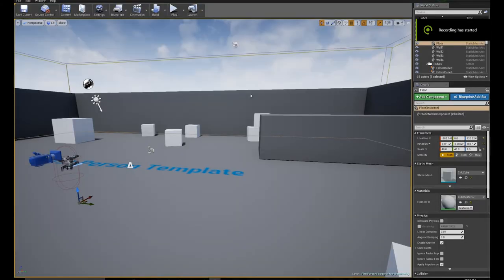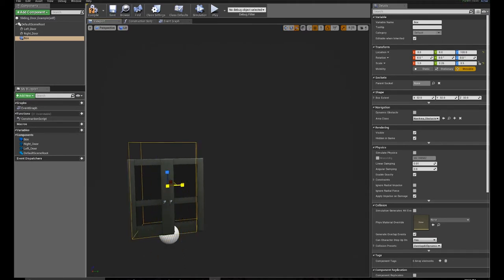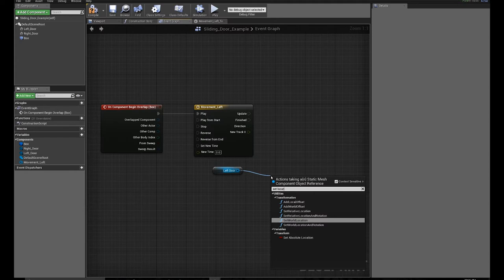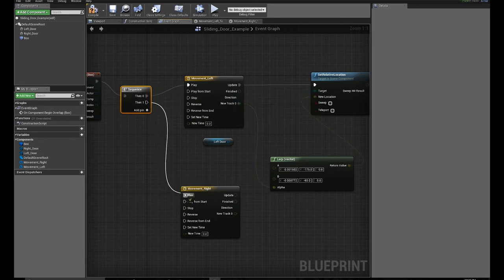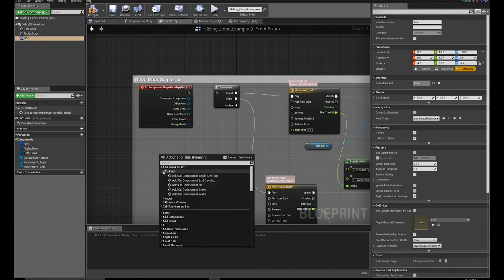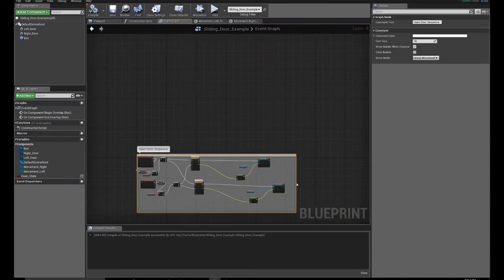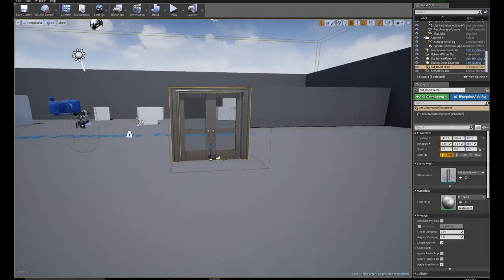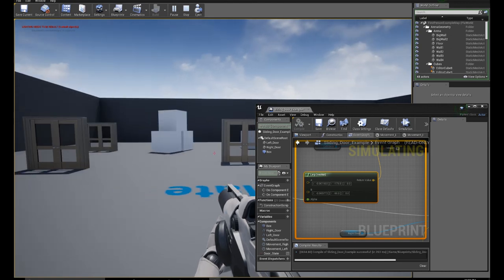Blueprint Tutorial - Sliding Door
In this tutorial I cover how to create a sliding door. I made a mistake while recording and made the scripting over complicated. I cut out that segment and moved on to the correct scripting. Apologies in advance.

Basically I cover how to use the timeline editor and booleans to get a door to open and close. Be sure to leave any questions in comments below